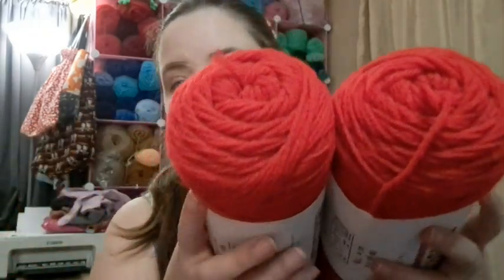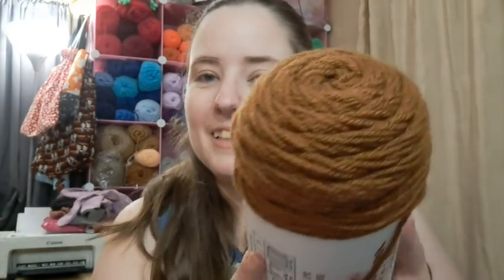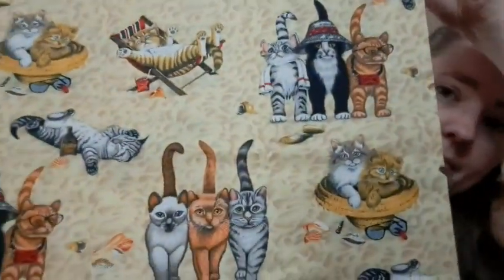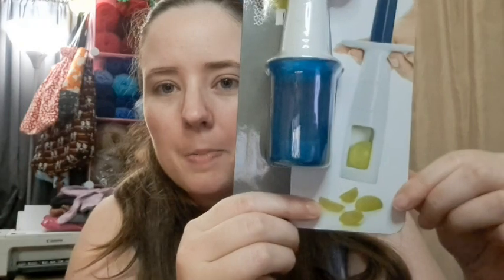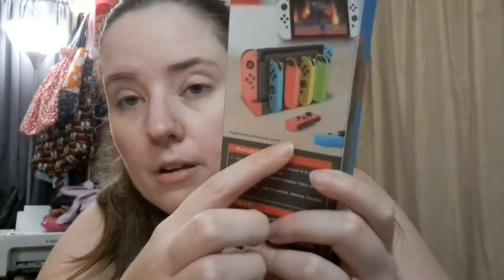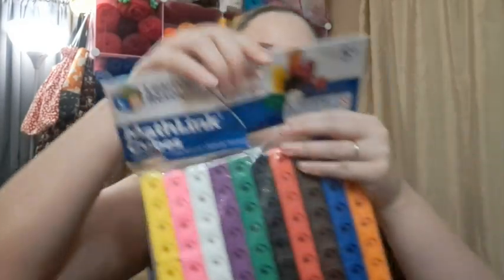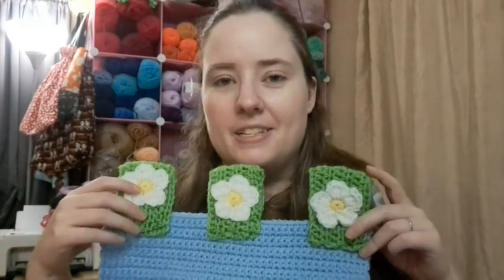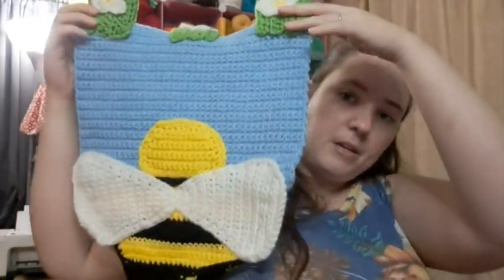Joann, Amazon & Etsy Haul!!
Math Cubes
Bath Mat
Grape Cutter
Dino Stack Game
Switch Charger

Truly Sweet By Suzanne Etsy Shop

Happy Mail
Ella Roberts